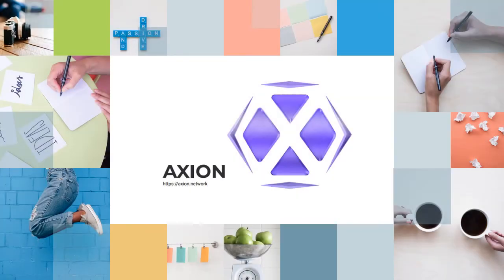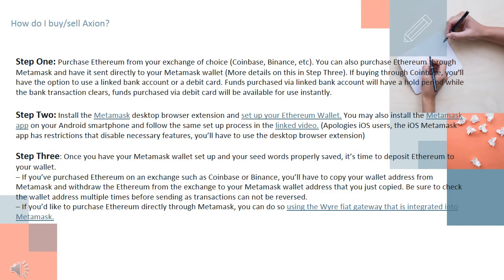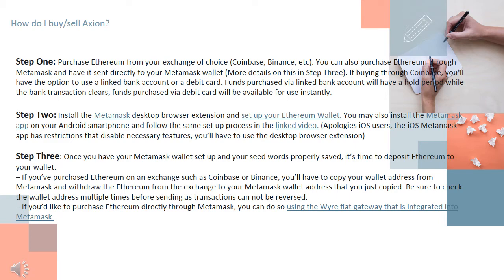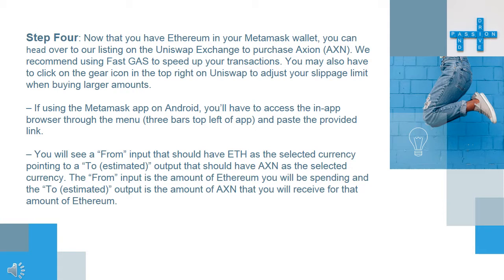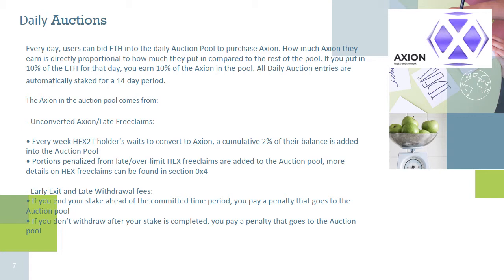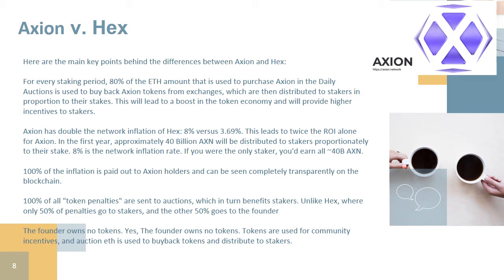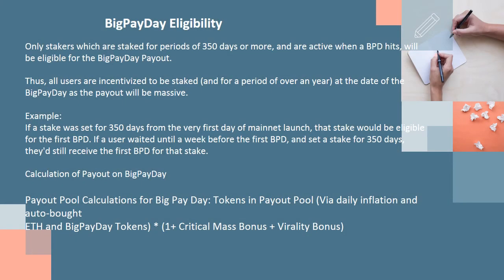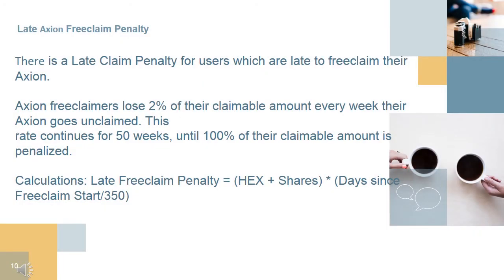Update on Axion Network AXN Token Hex2T Hex RocketPool RPL Ethereum ETH Defi Staking Platforms